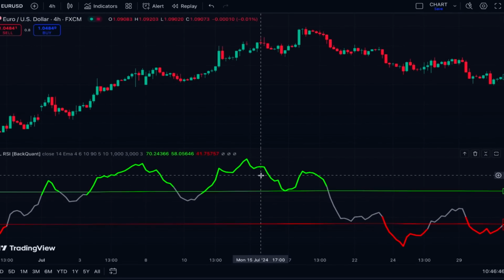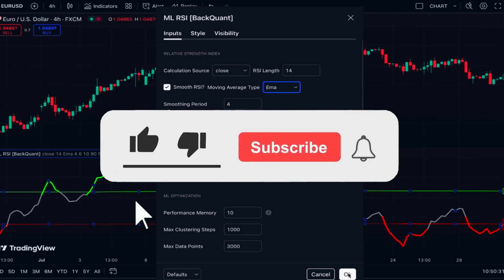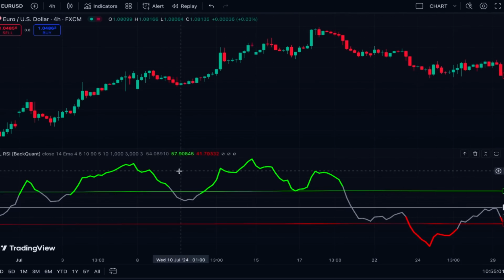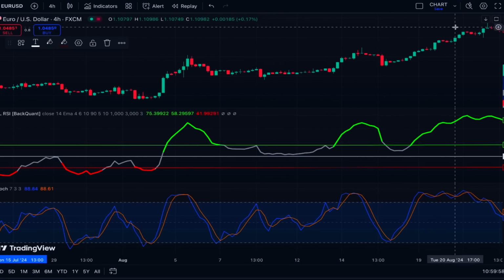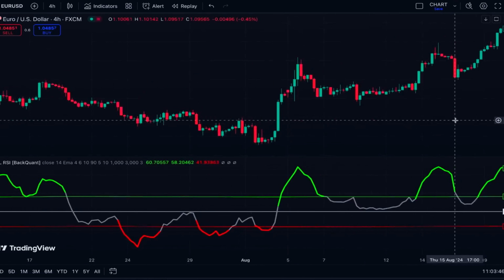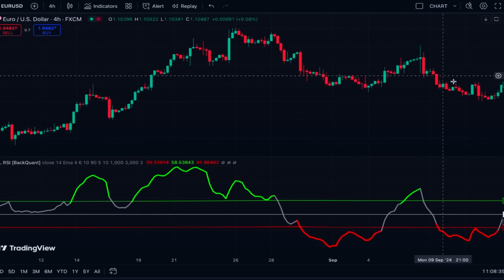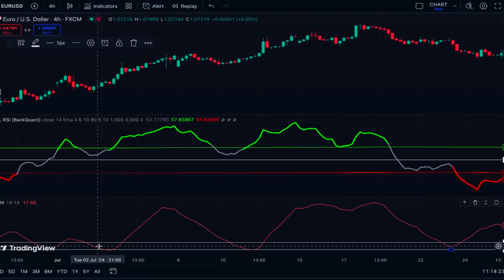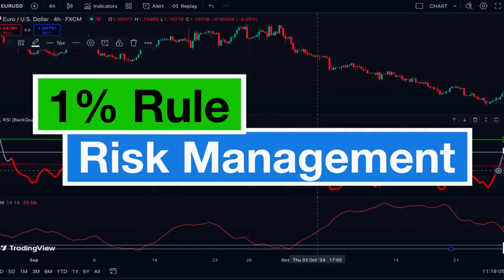This Indicator Is the Next Level of Accuracy! It's the Best!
A new indicator on TradingView is introduced in this video, which is the next level of accuracy. This indicator is a new version of RSI that is built based on Machine Learning, and it's one of the best and most accurate buy sell signal indicator in TradingView. This advanced indicator can be effectively used with other TradingView indicators buy sell signals, to create the most powerful trading strategies like trend following strategy, reversal strategy, and breakout strategy.